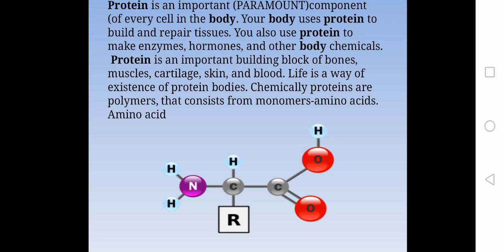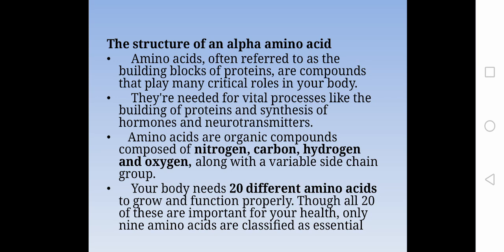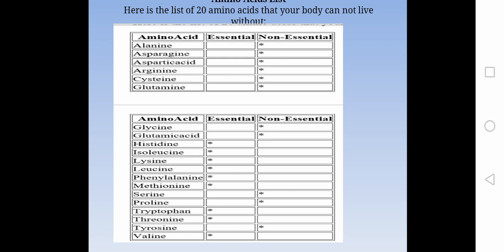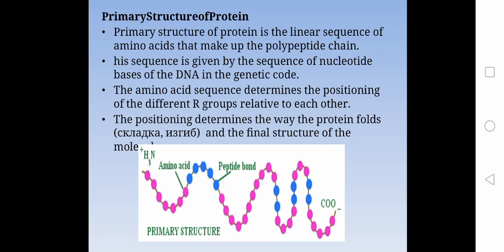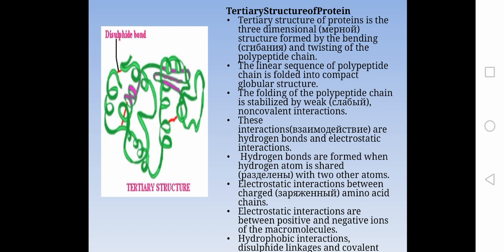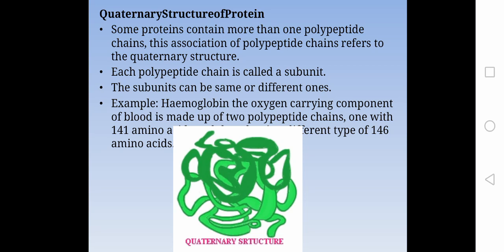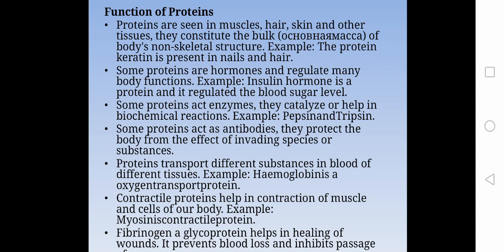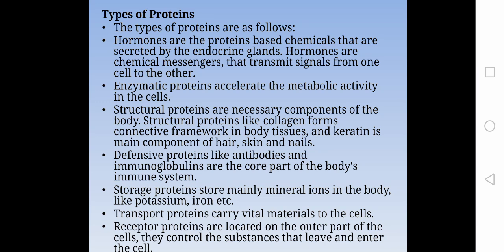Temirkulova R.S. Biochemistry. Lecture 8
5В011300-Биология білім бағдарламасының 2 курсында оқитын студенттеріне "Биохимия" оқу курсы бойынша №8 бейне дәрісі (ағылшын тілінде)